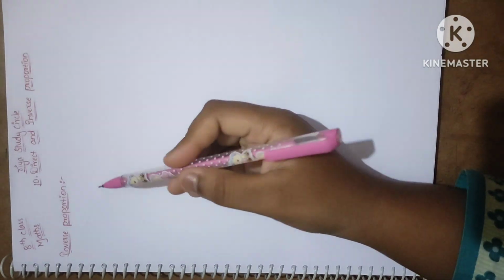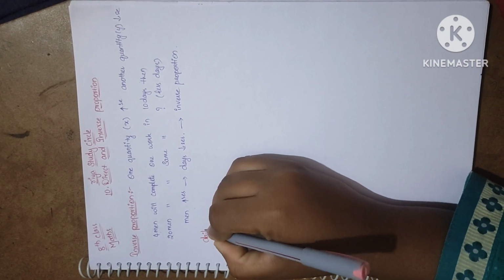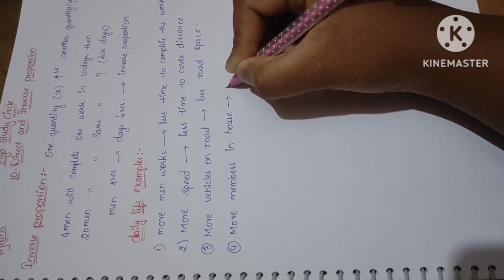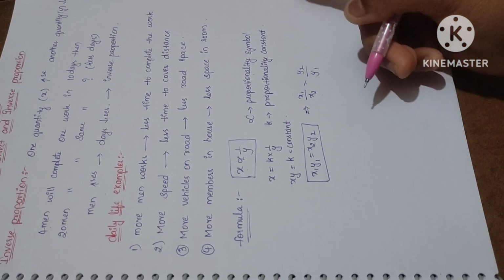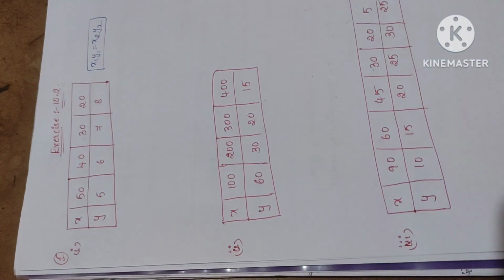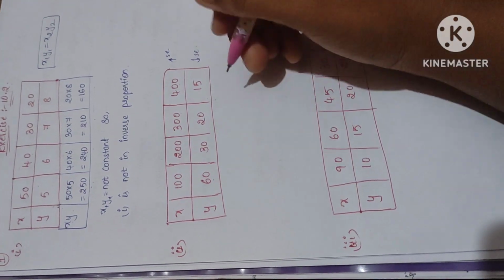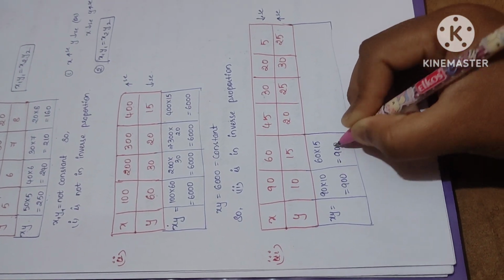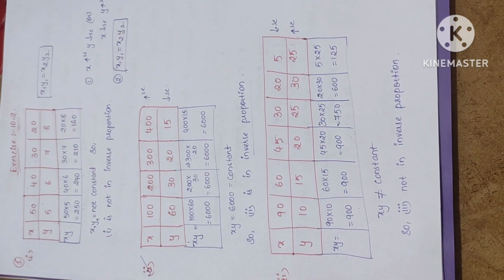8th class, Maths, 10.Direct and Inverse Proportions, Exercise:10.2, Problem -1(Requested video)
8th class, Maths, Chapter no:10, Direct and Inverse Proportions, Inverse proportion introduction-Daily life examples & Exercise:10.2, Problem -1(Requested video).
Sorry for the delay due to some reasons i couldn't upload videos but from now onwards I will upload my videos regularly so follow me for more videos and content...